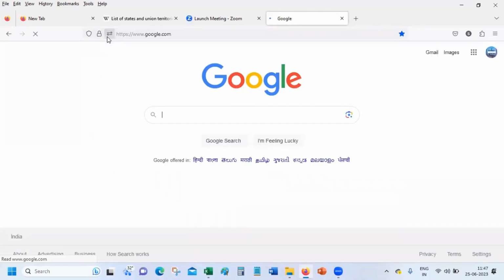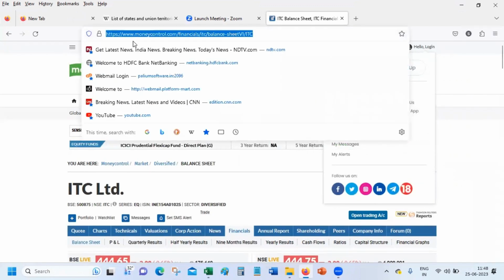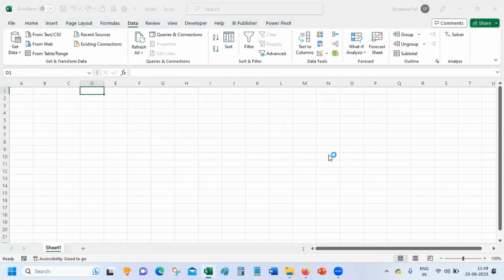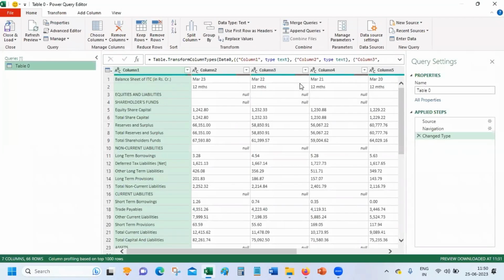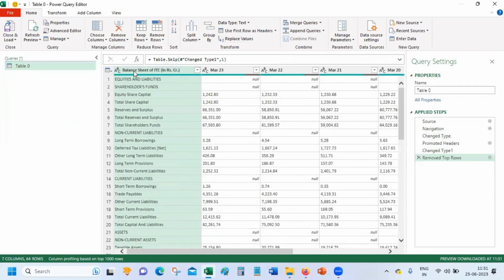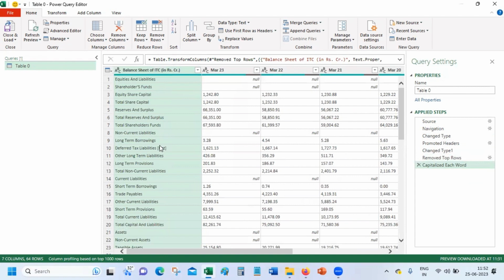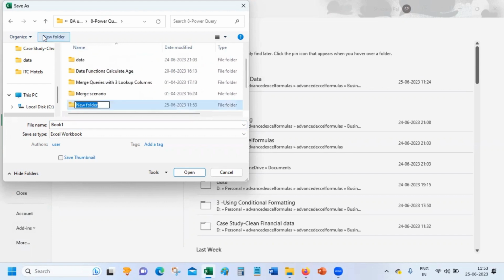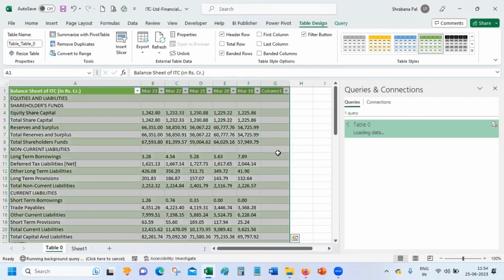Data Scraping in Excel using PowerQuery - Example1 - Learn a skill at Palium Skills